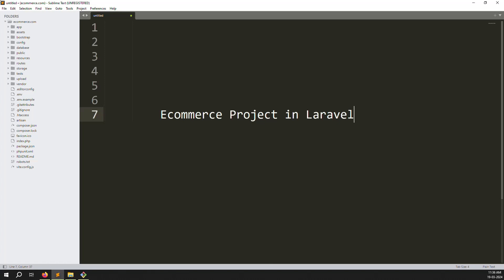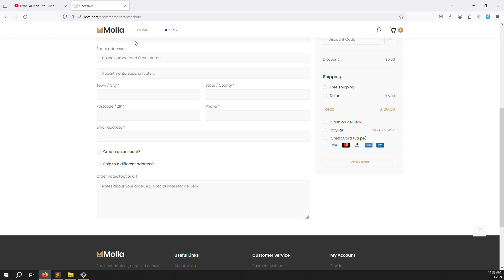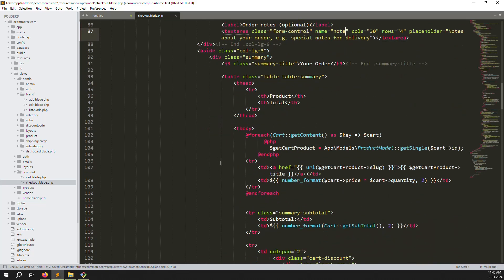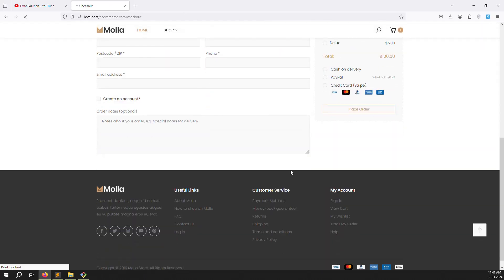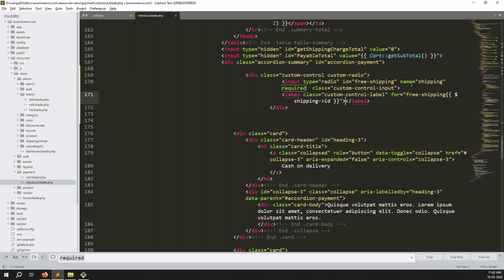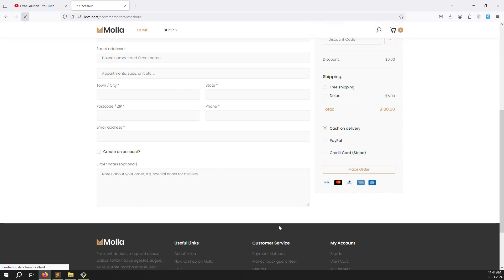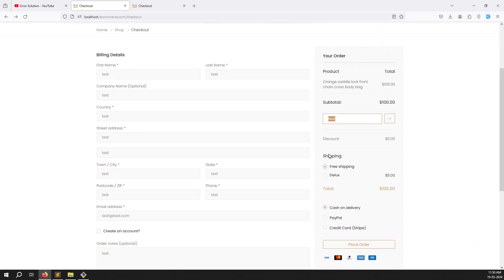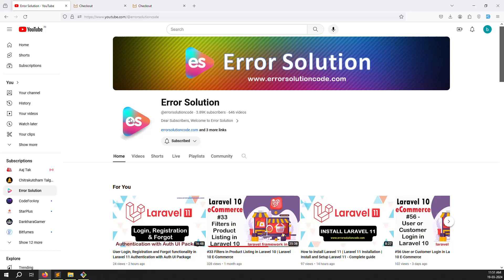#58 Place Order in Laravel 10 | Laravel 10 E-Commerce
Place Order in Laravel 10 | Laravel 10 E-Commerce

- How to Place Order in Laravel 10
- Step by Step Explain Place Order in Laravel 10